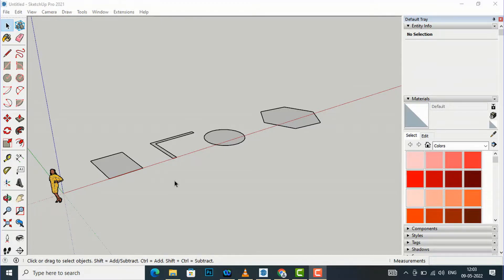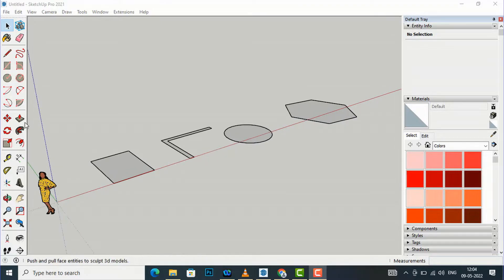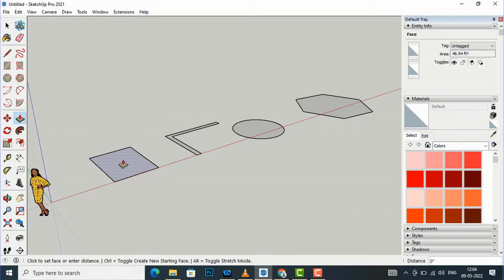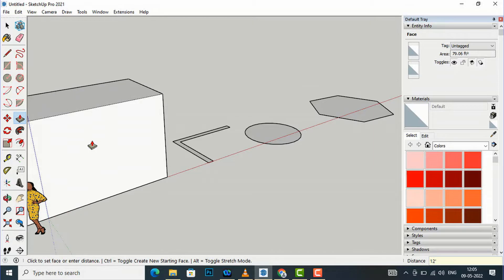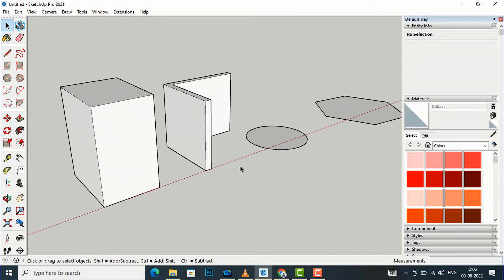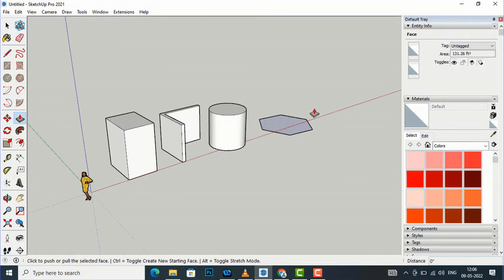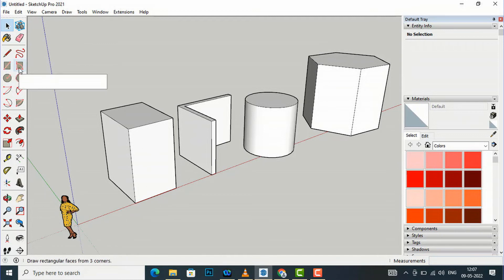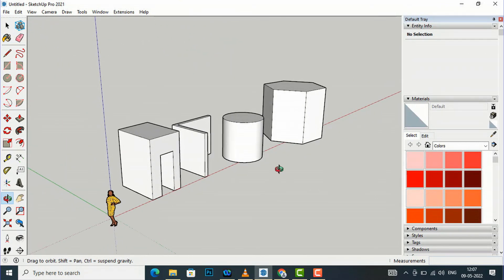How to use Push Pull tool in Sketchup (Part 15)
how to use push pull tool in sketchup
push ull tool sketchup
push pull tool sketchup
joint push pull tool sketchup download
sketchup push pull tool not working
pull/push tool ของโปรแกรม google sketchup
ประโยชน์ของ pull/push tool ของโปรแกรม google sketchup